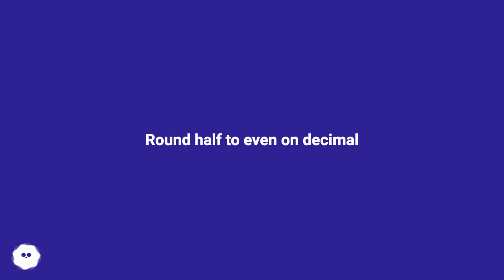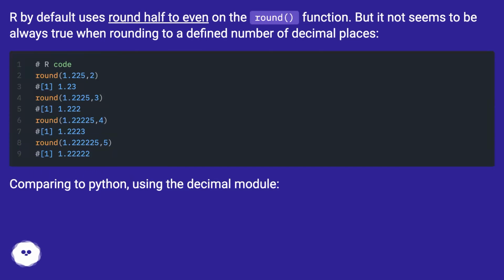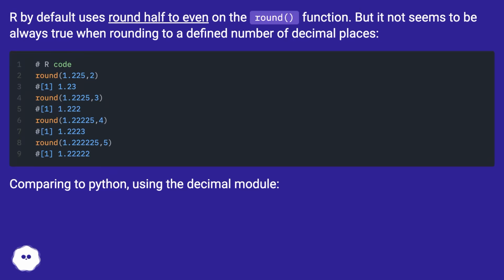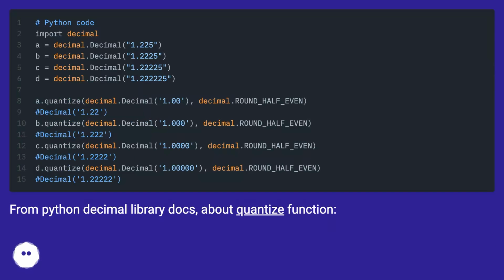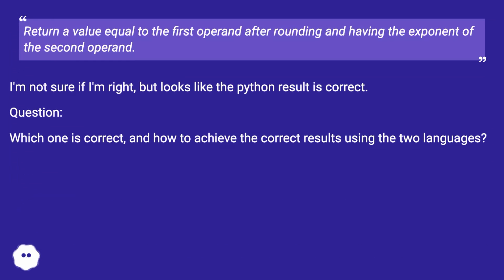Round half to even on decimal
Chapters
00:00 Round Half To Even On Decimal
00:54 Accepted Answer Score 7
01:09 Thank you